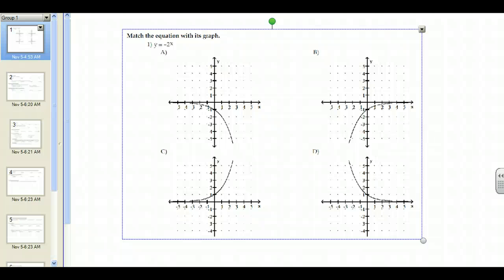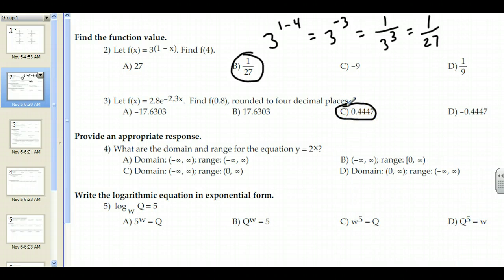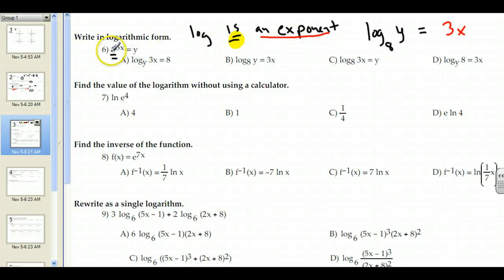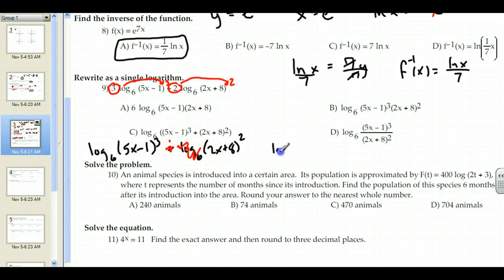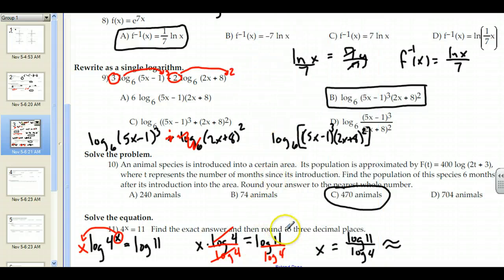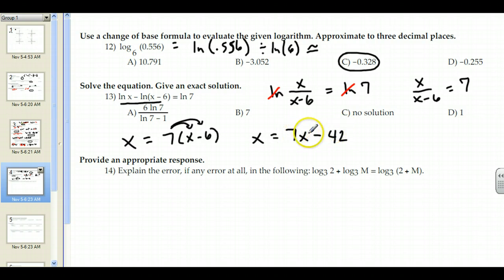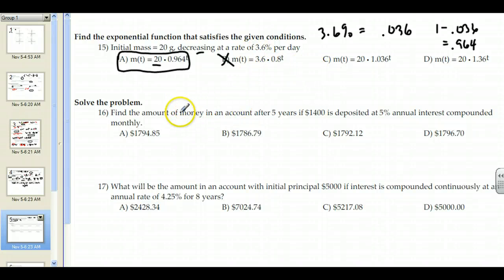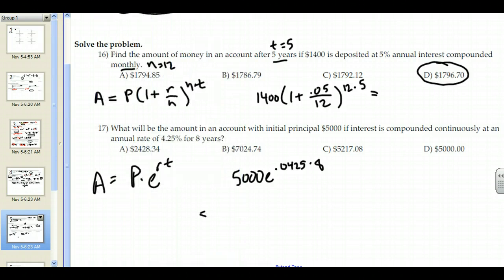Prac Test Solutions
Solutions to the practice test: Problems 1 - 17